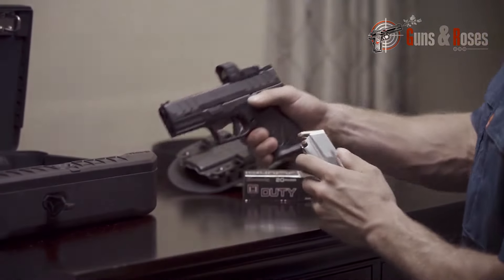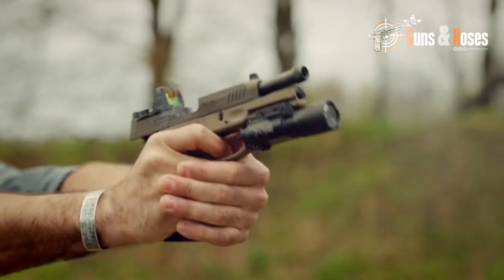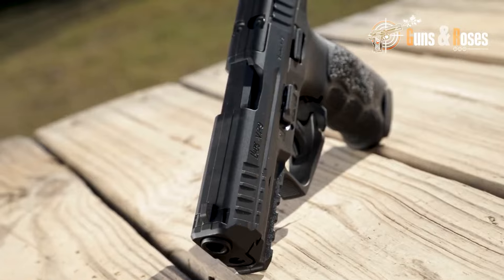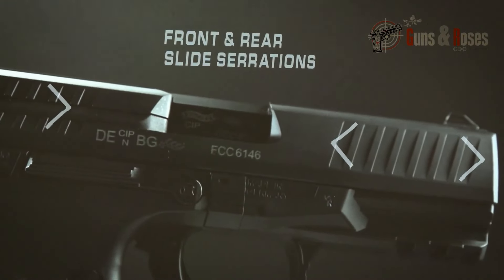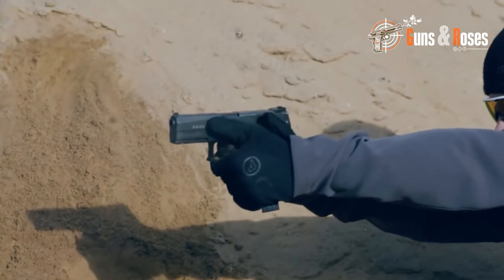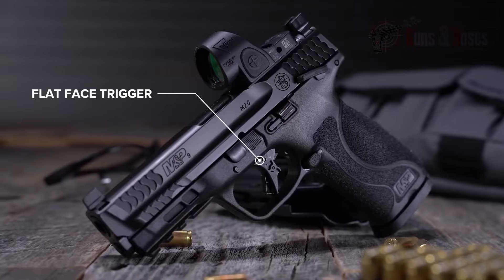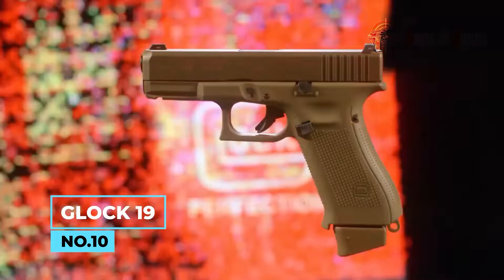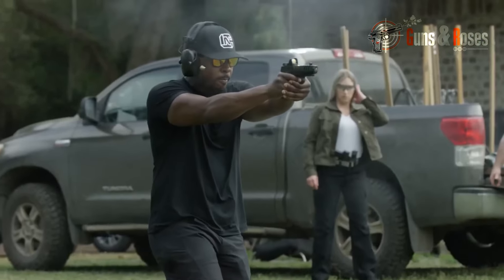Top 10 Toughest Pistols of All Time: Can your Glock beat this?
Ever wondered which pistols can withstand the toughest conditions? In this video, we count down the top 10 toughest pistols ever made. These handguns are renowned for their durability, reliability, and ability to perform under extreme circumstances.

We’ll take you through each pistol’s history, design, and the rigorous tests they’ve endured to earn their reputation. Whether you’re a collector, a shooter, or just curious about these indestructible firearms, this video is a must-watch!

Find out which handguns have proven themselves to be the toughest of all time.